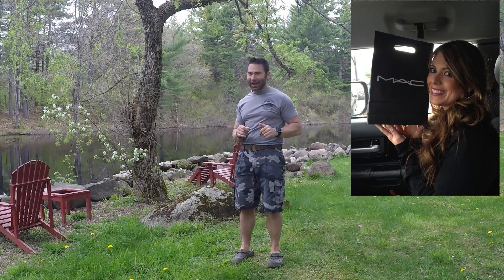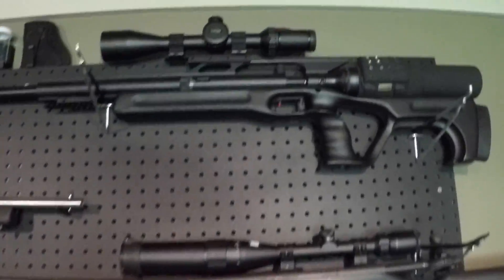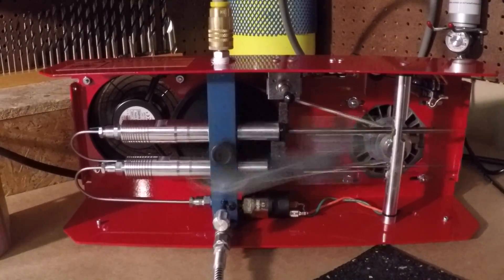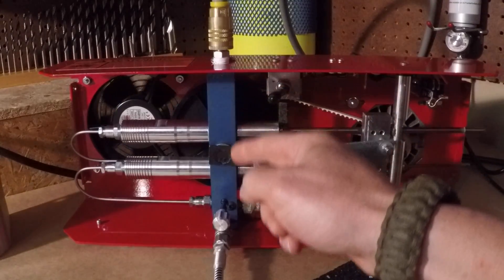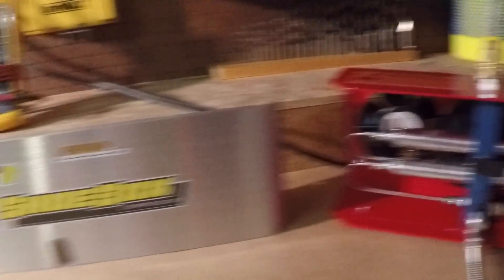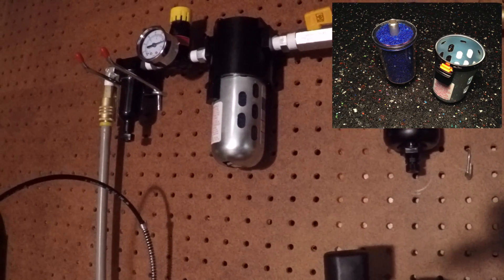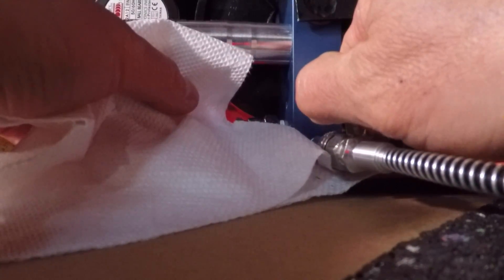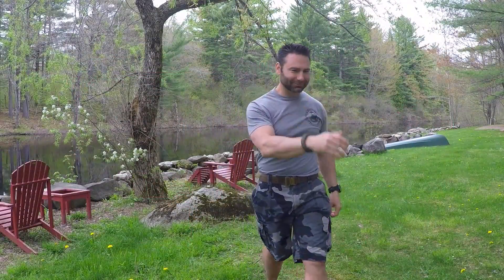F10 ShoeBox Compressor Fill Station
Guys this is just a quick look at my F10 ShoeBox compressor fill station.  This thing is much faster than I expected!  It tops off my 18 cf carbon fiber Guppy from 3000 psi to 4500 psi in about 30 minutes.